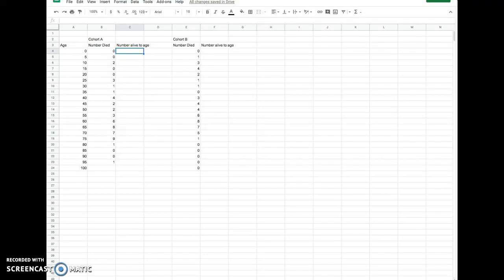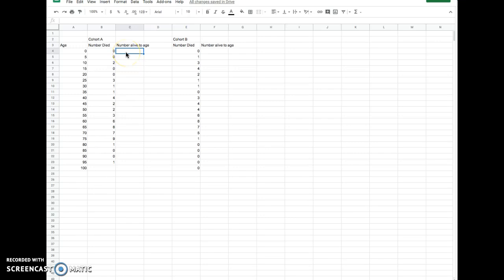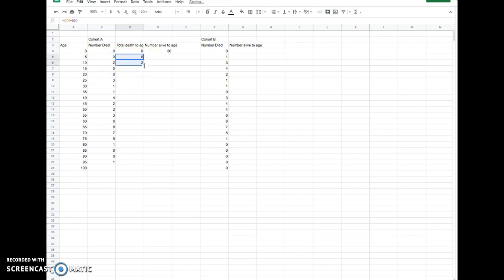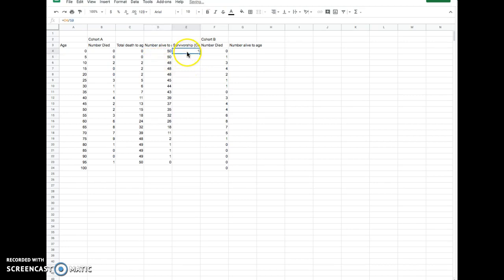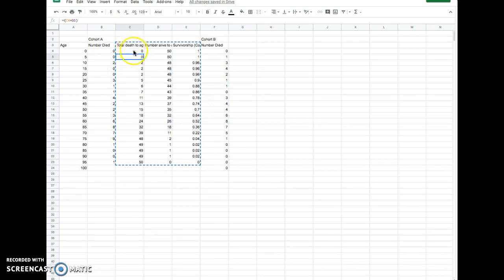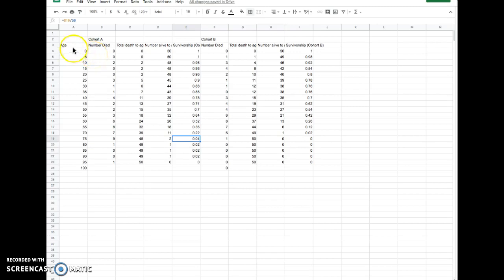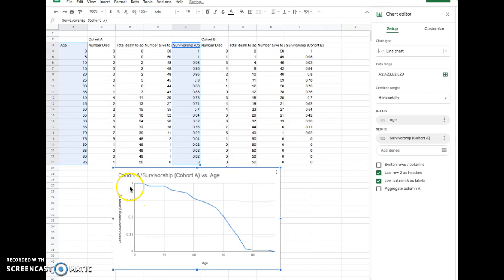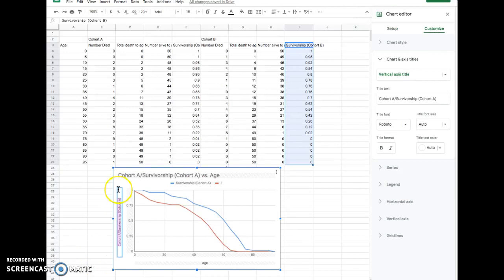How to Make Life Tables and Survivorship Curves